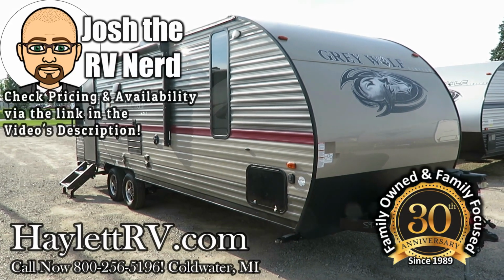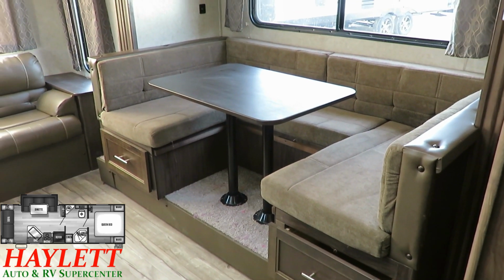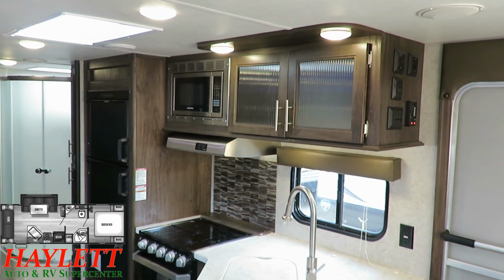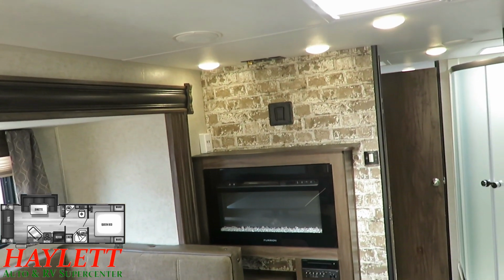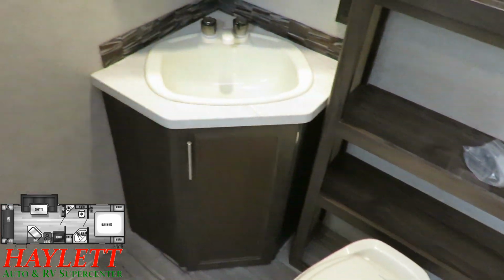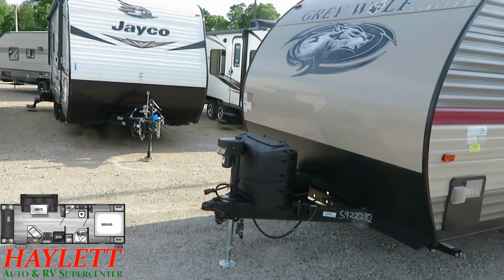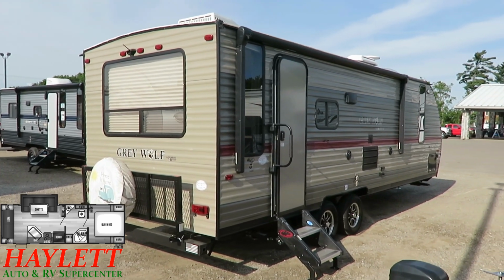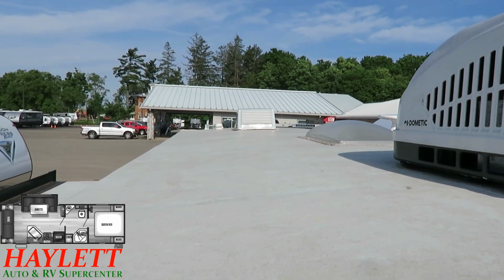(Sold) Used 2019 Grey Wolf 23MK Under 30ft Couple's Half Ton Travel Trailer